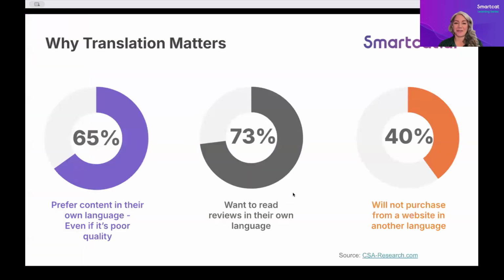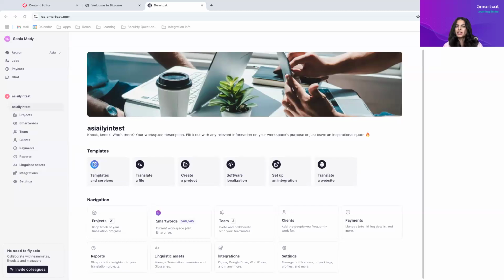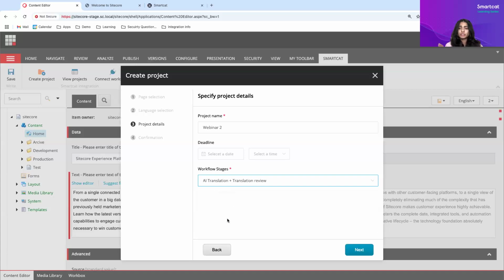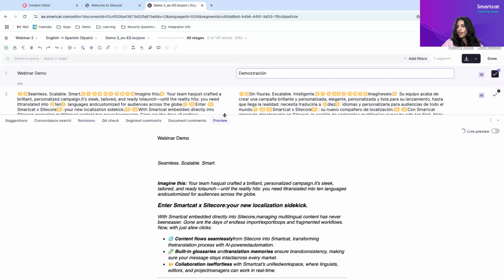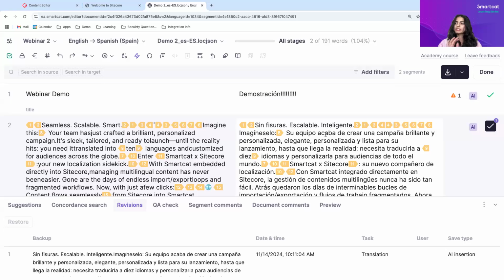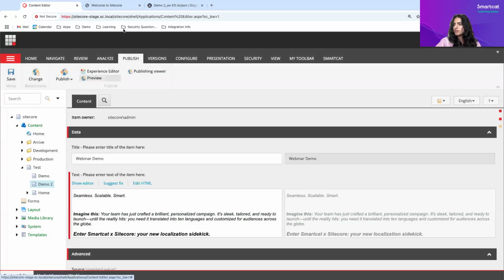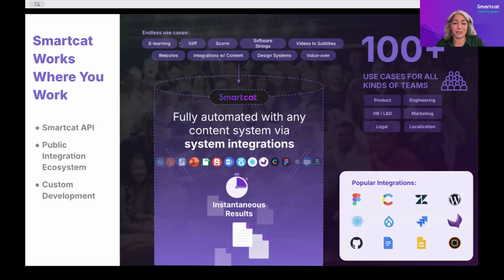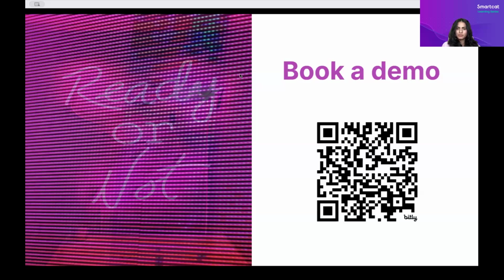AI Website Translation Marketers Swear By: Watch the Smartcat Sitecore Plugin Translate for You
If you’re a marketer running a Sitecore website, you already know the pain: global teams need localized pages, product updates move fast, and “create → translate → review → publish” can turn into a weeks-long relay race. This webinar walks through how to translate Sitecore website content more easily using Smartcat’s Sitecore translation plugin, so you can keep launches on schedule and stay consistent across markets.

In this session, you’ll see how Smartcat fits into a modern localization workflow for Sitecore teams— helping you move content into multiple languages, keep terminology consistent, and coordinate reviews without living in spreadsheets or chasing approvals across email threads. If you’re exploring AI website translation to support global campaigns, this is built to be practical and easy to apply.

What you’ll learn:

▶ How to set up a repeatable Sitecore translation workflow that keeps content organized and review-friendly

▶ How to maintain brand voice and key terminology across languages with centralized guidance

▶ How to speed up content updates by reducing manual handoffs and rework across teams and vendors

Ready to see how Smartcat can help your team ship localized Sitecore pages faster? to learn more and get started.